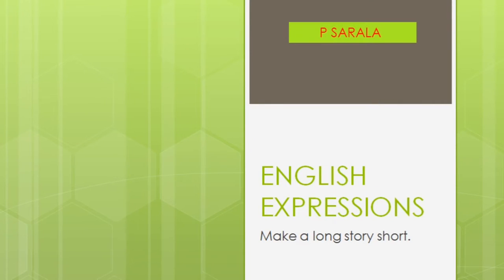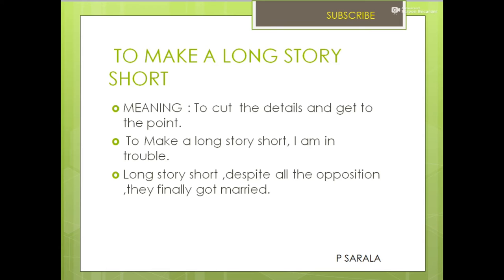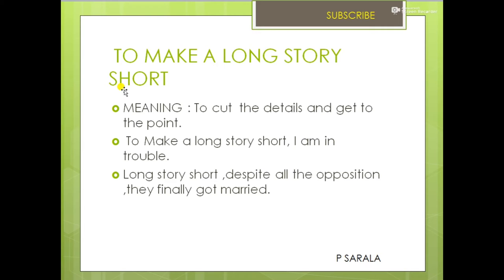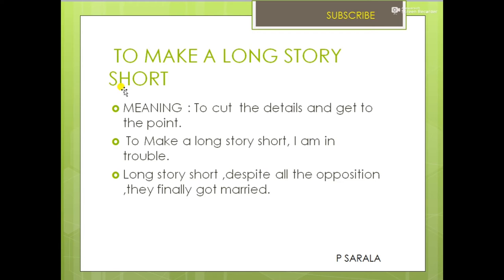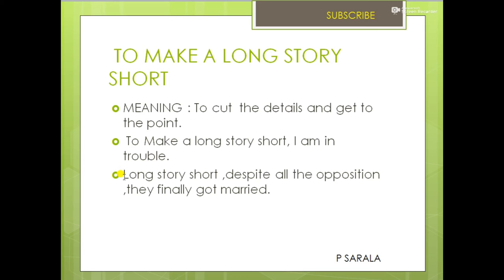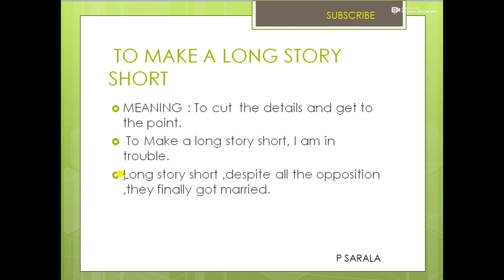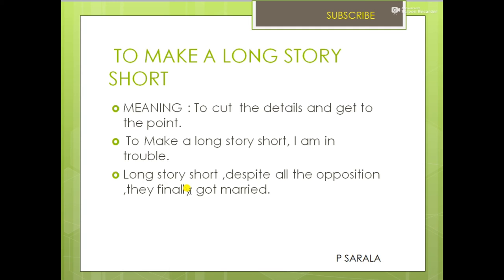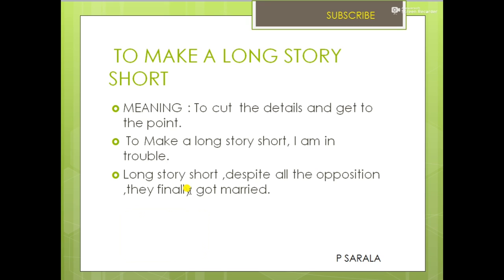English expression/English idioms yt_shorts long story short